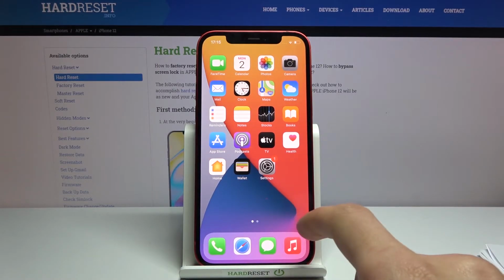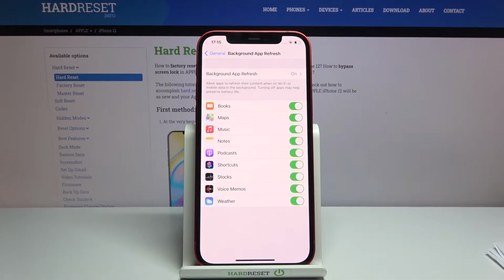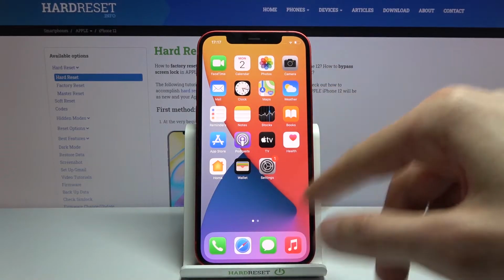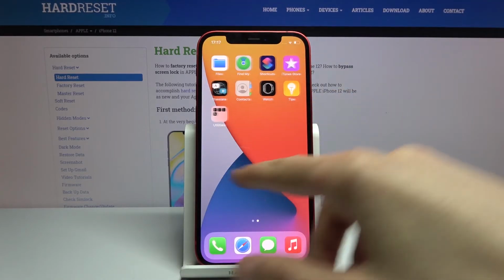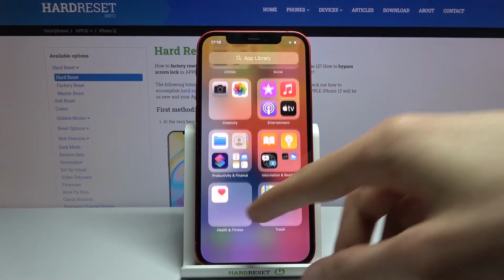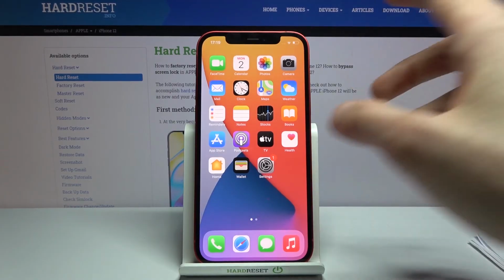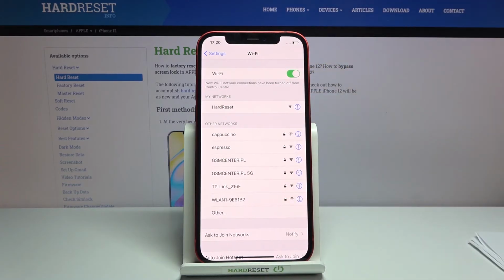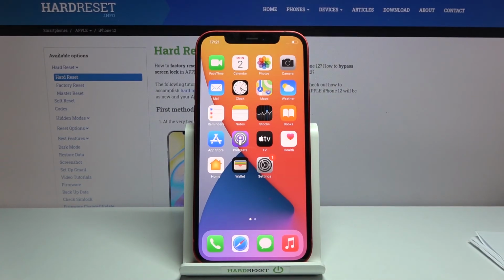iPhone 12 TOP TRICKS – Best Apps / Cool Features / Super Options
Find out more info about APPLE iPhone 12:
We are coming with the instructions, where we tell you about the best apps on iPhone 12. If you want to discover hidden functions of the iPhone 12 that make the usage of your Apple device easier, check out the uploaded tutorial, where we tell you about some of them. Let’s use the presented video guide and find out how kind of useful options your iPhone has. Visit our HardReset.info YT channel and get many useful tutorials on APPLE iPhone 12.

How to find the best options in iPhone 12? How to locate super features in iPhone 12? How kind of useful options has iPhone 12? How to make usage of iPhone 12 easier? How to use top and tricks for iPhone 12?